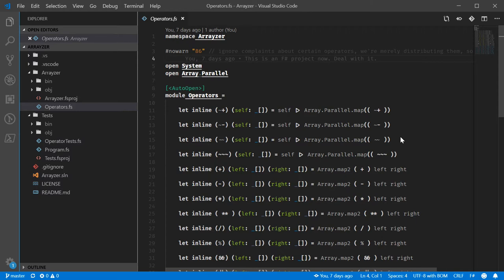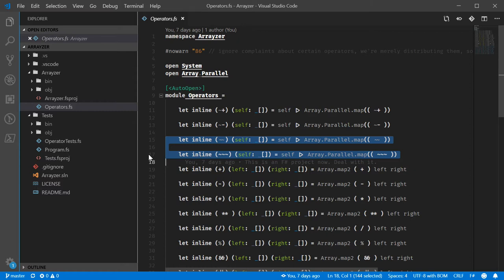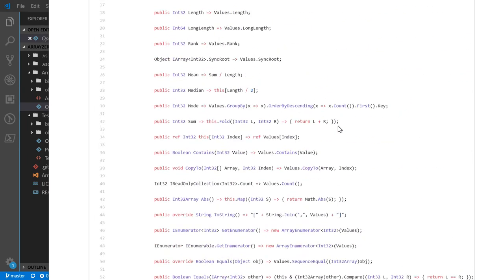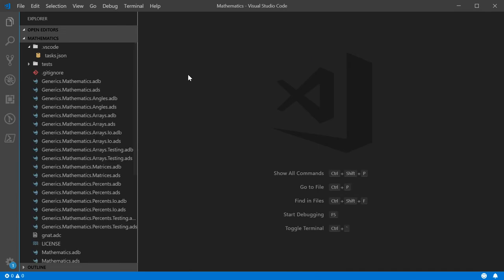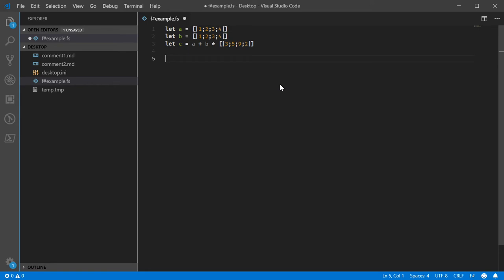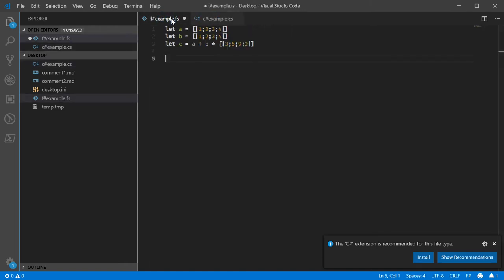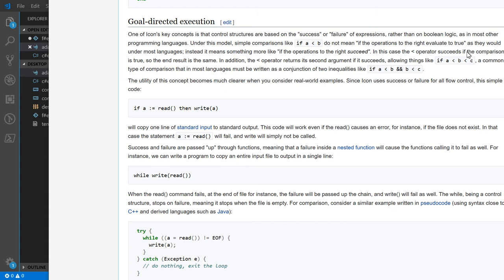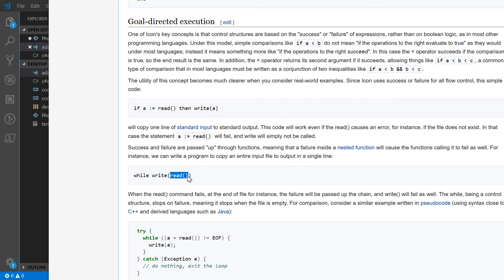The Church of Programming, part 2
I've explained the Church of Programming through analogy, now it's time to explain through example.